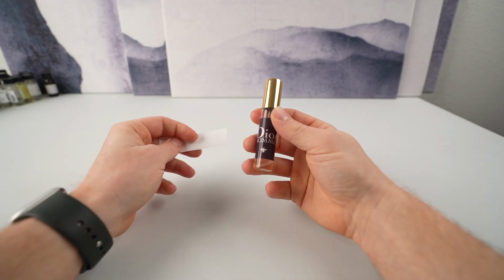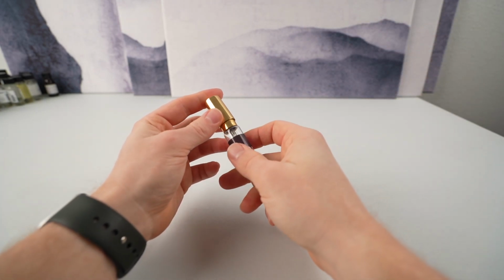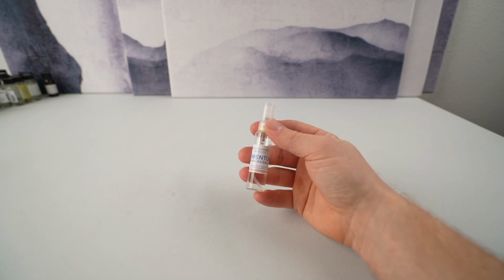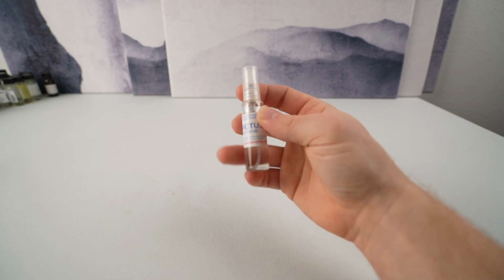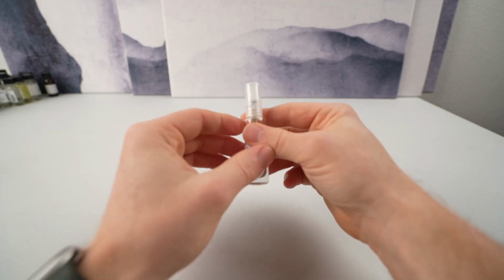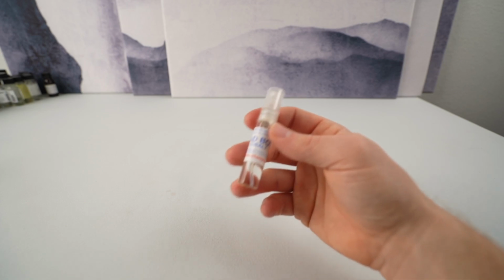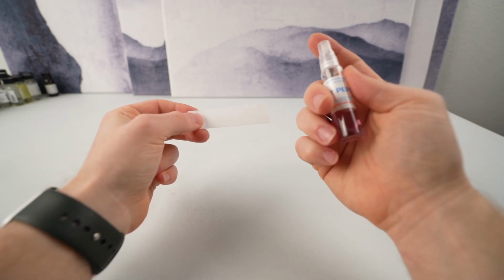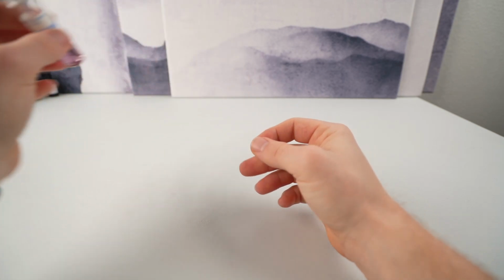Random Review I Dior Homme I Bad Boy Cobalt I Invictus Platinum I Ep.1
A quick overview of my thoughts on the following;
00:00 - Intro
00:56 - Dior Homme 2020
03:18 - Bentley Momentum Unbreakable
05:27 - Invictus Platinum
07:44 - Bad Boy Cobalt
11:03 - Azzaro Hot Pepper
13:09 - Explanation

Music and licensing provided by Envato Elements